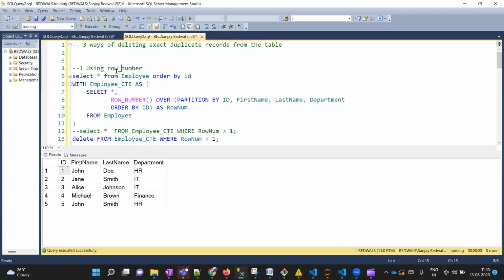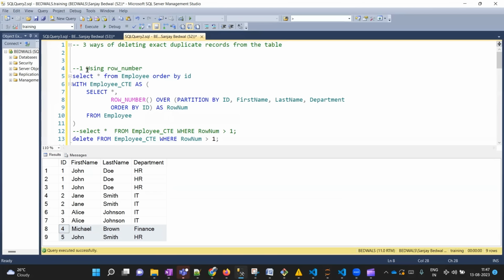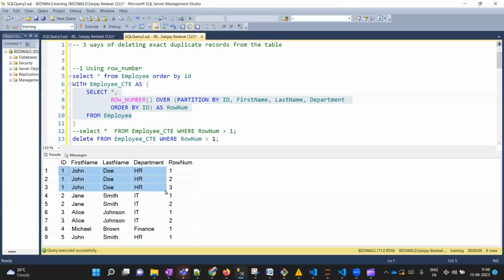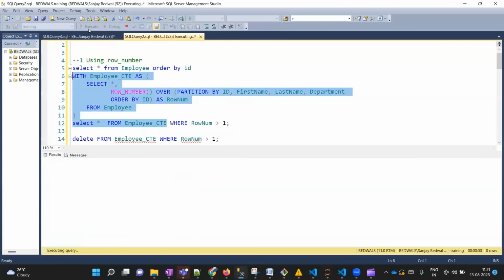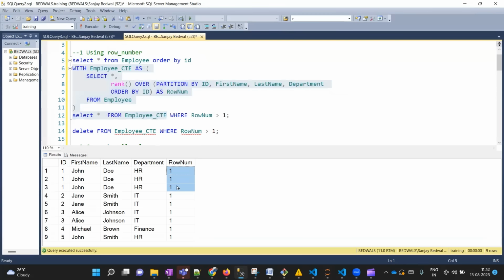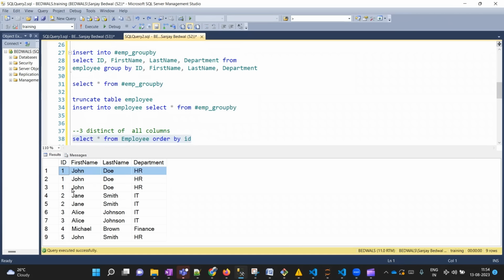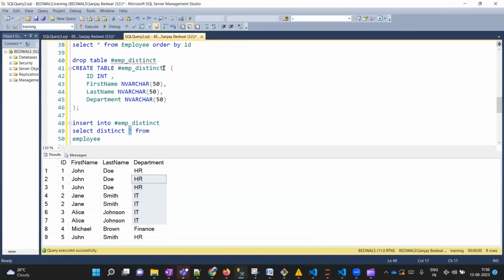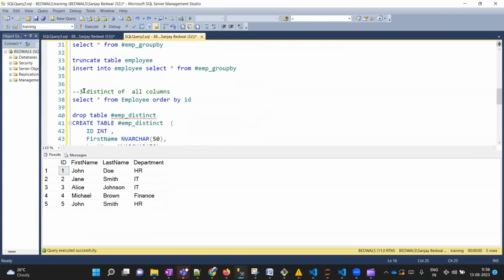SQL Technical Interview Question | 3 ways to delete the Exact duplicate records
In this video , we will lean 3 different ways of deleting the duplicate records from sql table